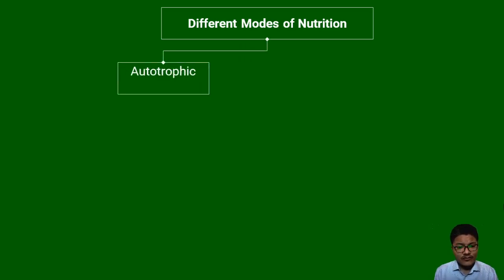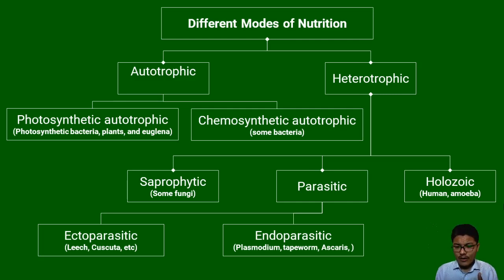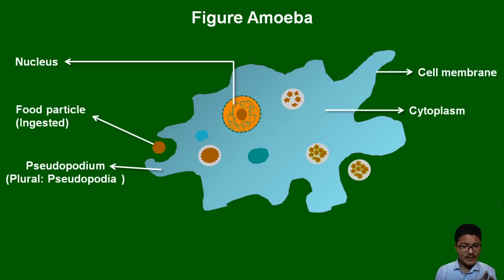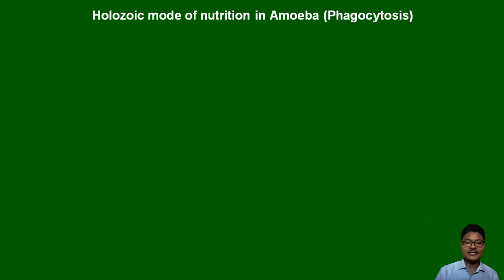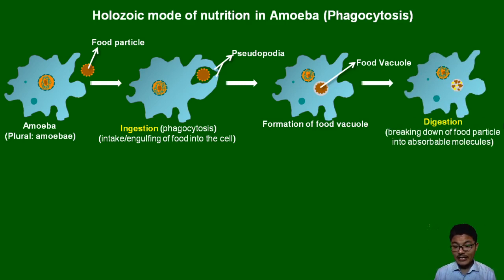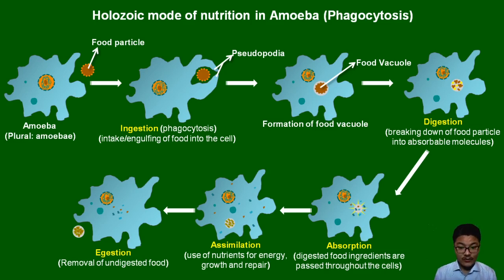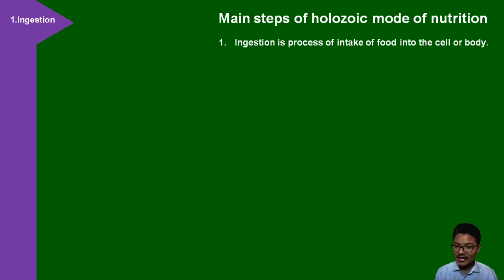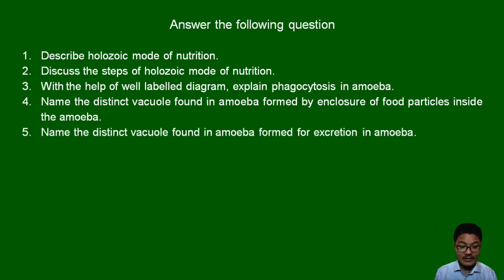HETEROTROPHIC NUTRITION IN AMOEBA CLASS X CHAPTER 5 LIFE PROCESSES 3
Summary: Nutrition in Amoeba

Amoeba is a unicellular organism which follows holozoic mode of nutrition.
Amoeba feeds by the process of phagocytosis i.e. amoeba engulfs the solid food particle using pseudopodia.
The engulfed food gets enclosed inside food vacuole.
Food vacuole passes through the cytoplasm and occurs digestion, absorption and assimilation.
Egestion in amoeba occurs with the help of contractile vacuole.